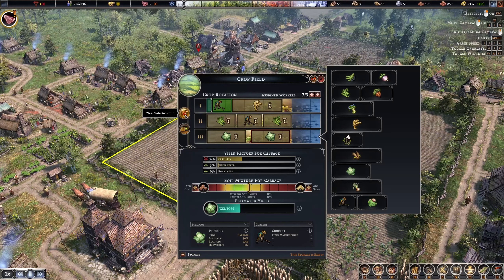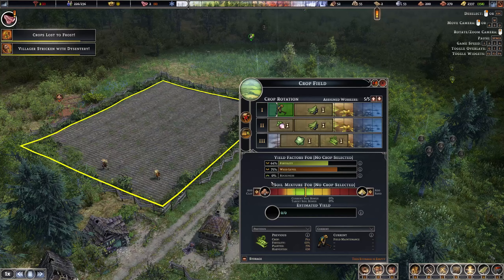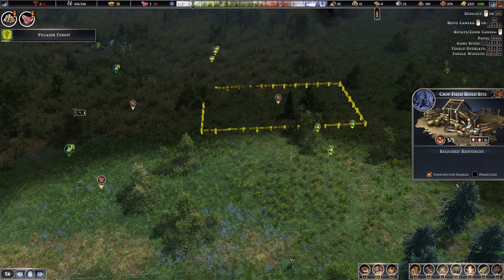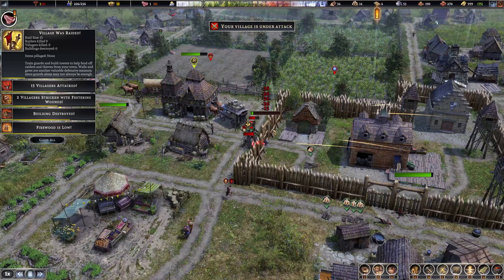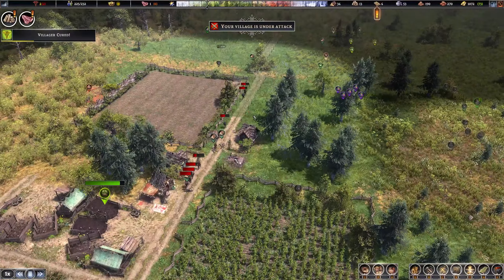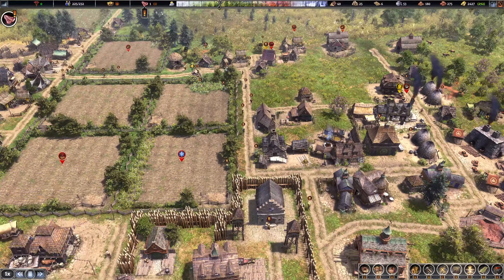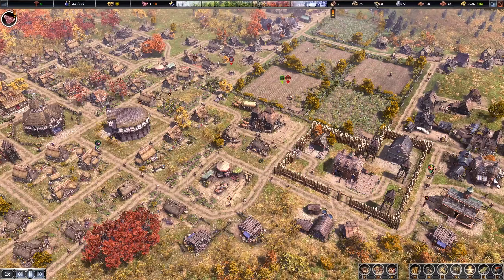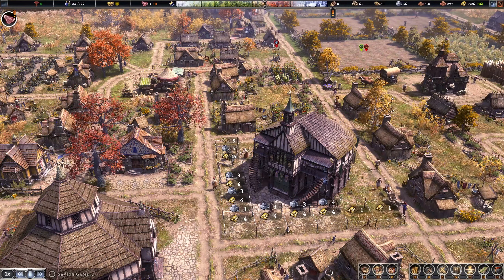Understanding Farming - Farthest Frontier - Medieval City Builder | Survival & Strategy | Part 13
Starting FRESH in Farthest Frontier - a new medieval city builder that is coming out in August 2022. Start with a few villagers and grow into a thriving medieval metropolis. Fight off animals, raiders and survive winter.

Crate Entertainment is a fully independent developer and publisher located outside Boston, MA. Crate is best known for the critically-acclaimed action-RPG, Grim Dawn. Join the Crate community and help shape the future of development of our games and be among the first to receive news about Farthest Frontier by participating in polls and discussions on our forum.